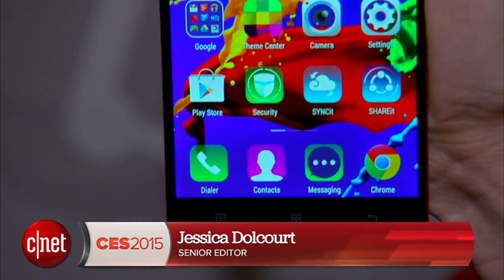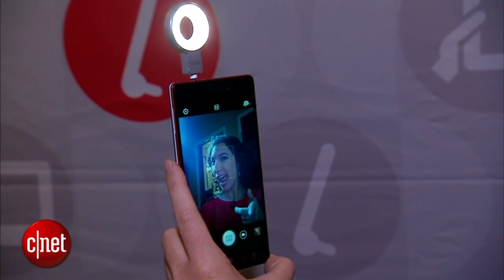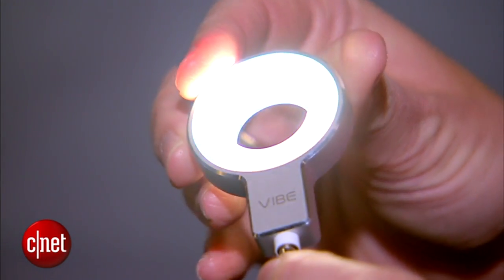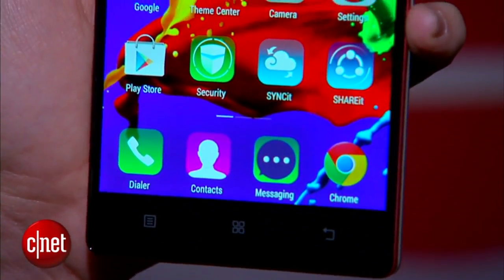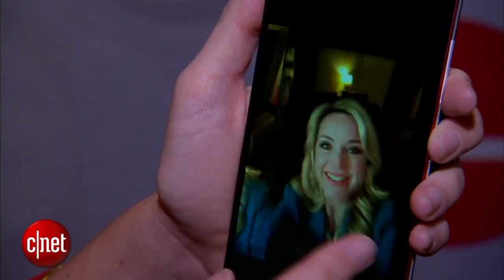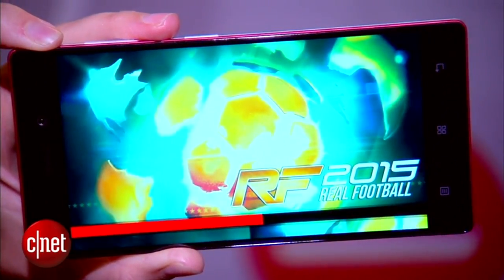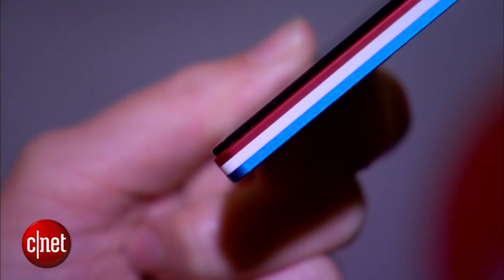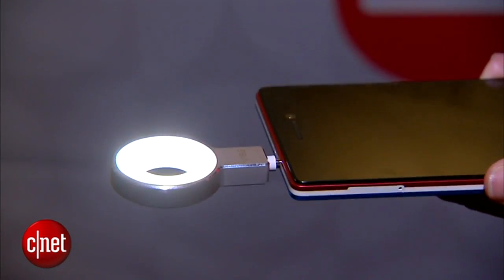For perfectly-lit selfies, add Lenovo flash to the Vibe X2 Pro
A pocket-size flash attachment for the Vibe X2 Pro is one of the colorful phone's most alluring benefits.